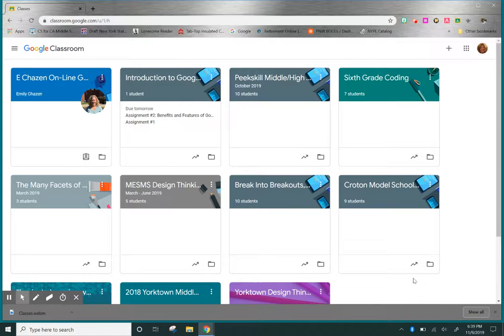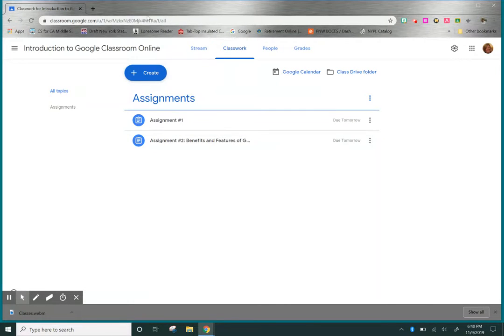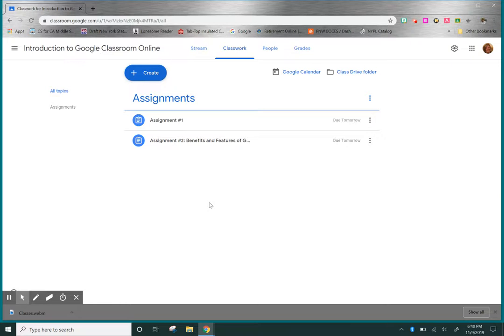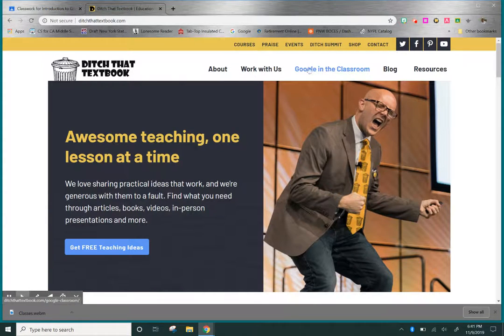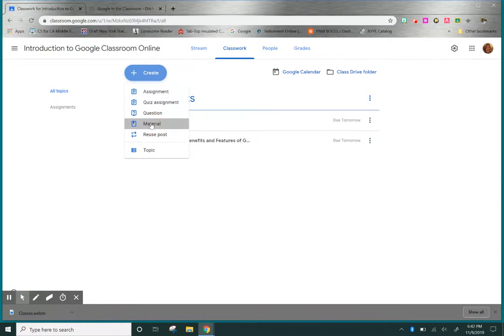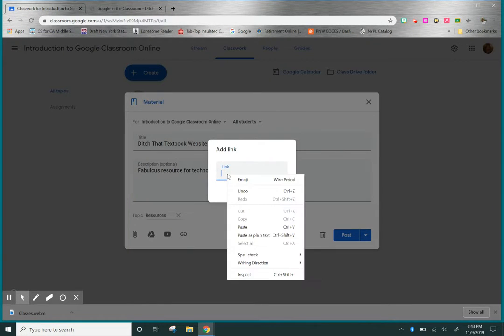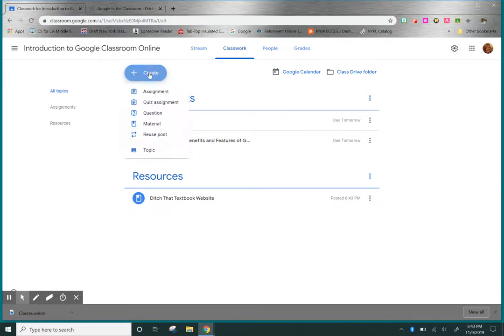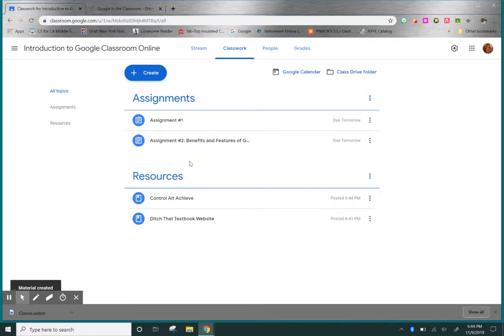The Classwork Page